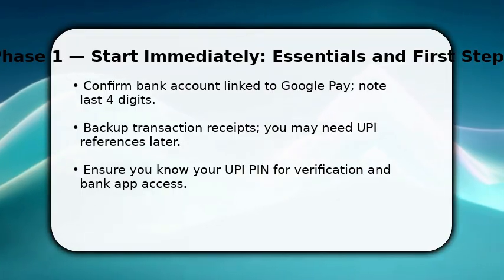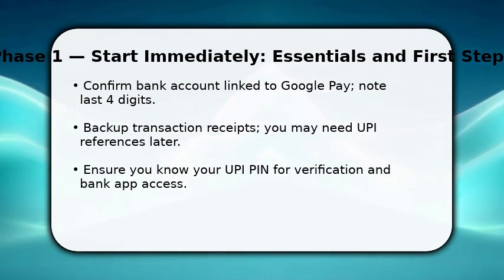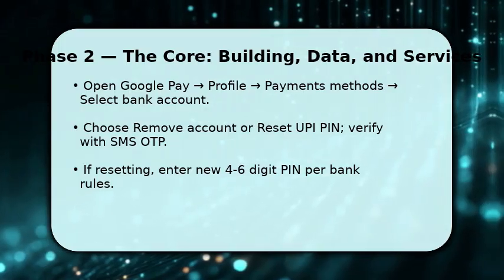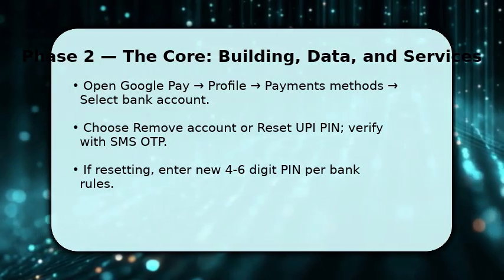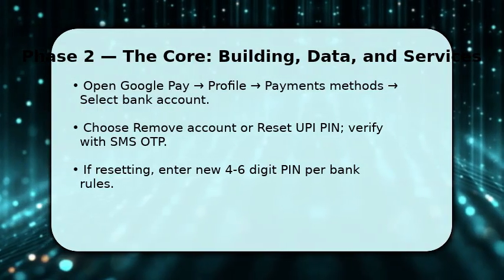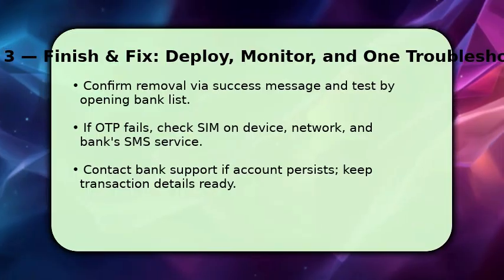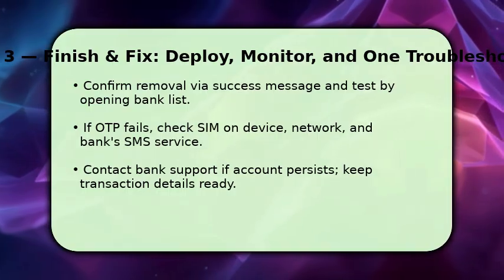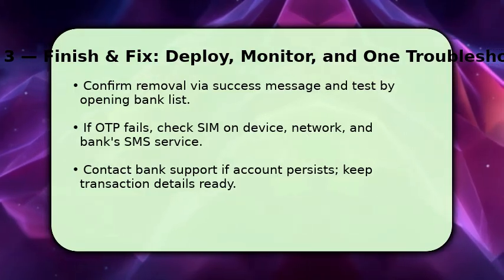How to Remove Google Pay Upi Pin - Full Guide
How to Remove Google Pay Upi Pin - Full Guide | 🔒 Surfshark VPN Deal — Stay private and secure. $1.99/mo + 3 Months Free ▸

Discover the step-bythy process of removing your Google Pay UPI PIN with our comprehensive guide. Learn how to securely reset and manage your payment details for a hassle-free experience on this essential tutorial.

remove Google Pay, Google Pay UPI Pin removal, reset Google Pay pin, manage Google Pay account, UPI PIN change process, how to remove Google Pay UPI, step by step guide for removing Google Pay UPI, securely reset your payment details with Google Pay, guide on how to manage Google Pay settings, Google Pay removal instructions